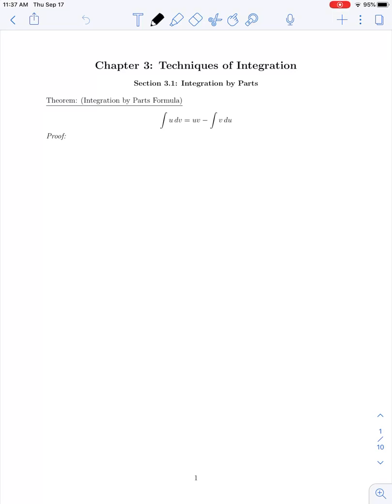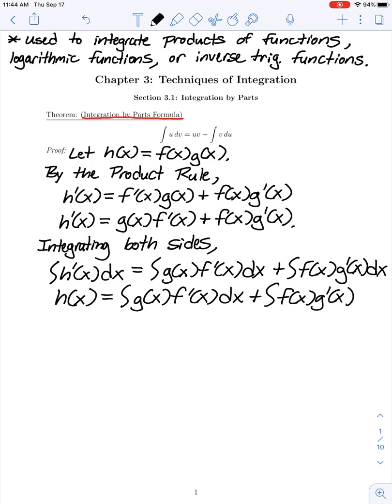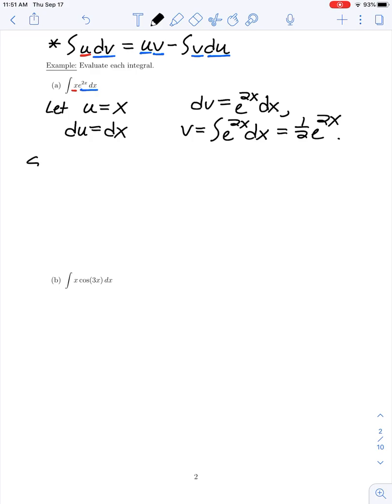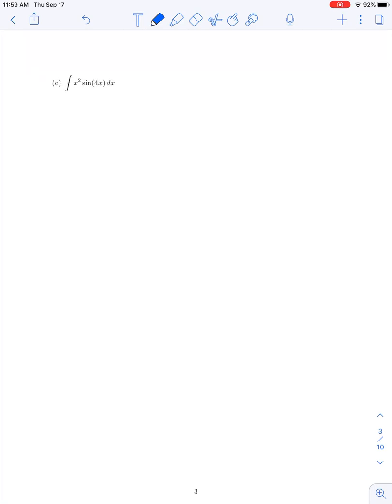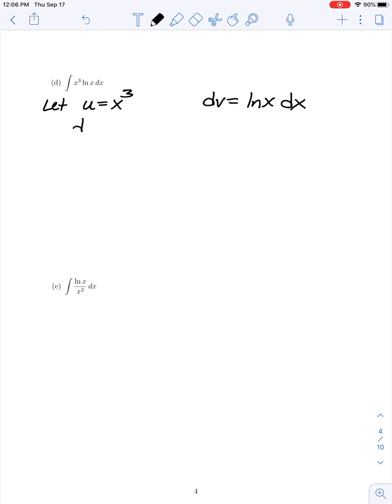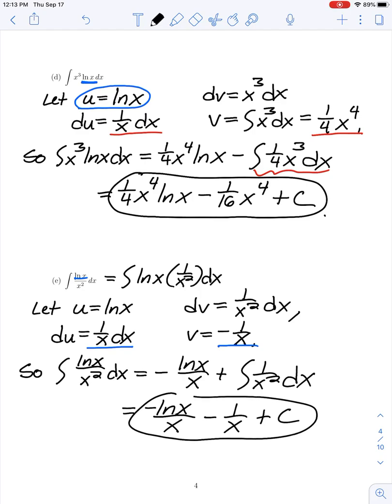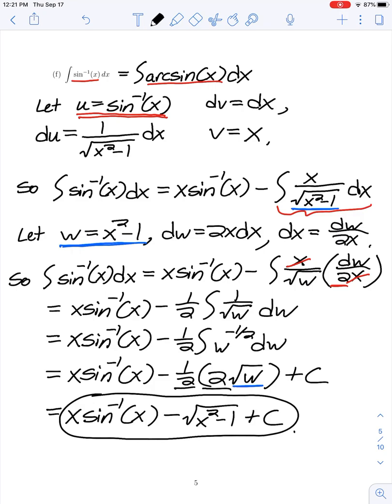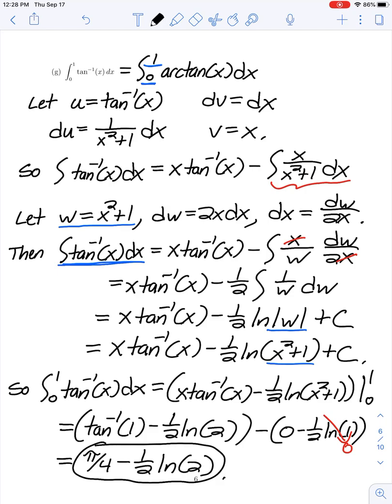MAT 1224 Section 3.1: Integration by Parts (Part 1)